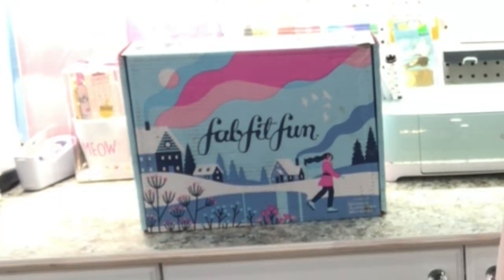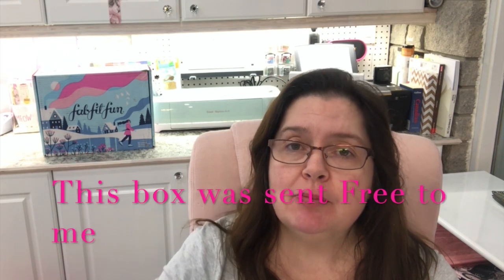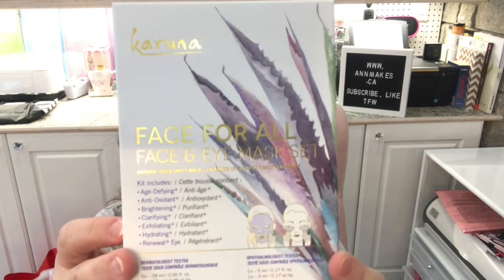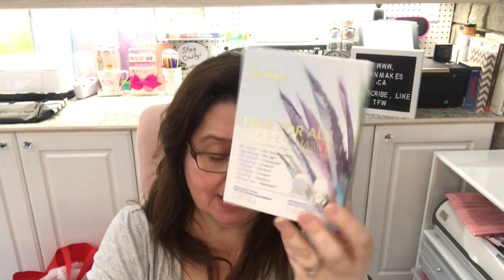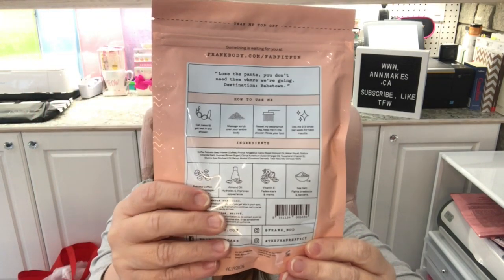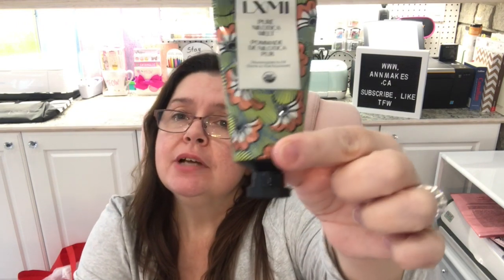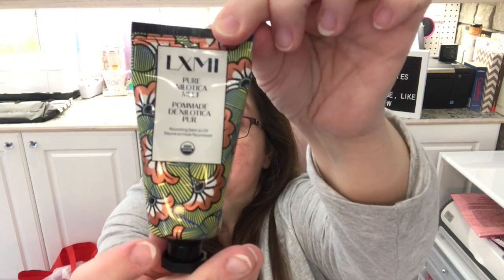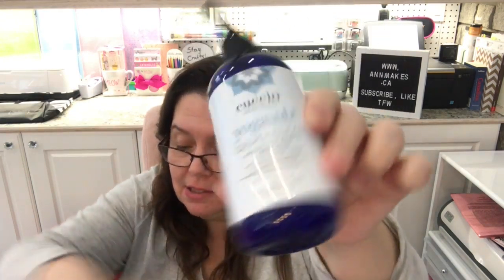Fab Fit Fun Unboxing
Hi, everyone!  I 've partnered with FabFitFun and Today I am sharing what is in my Fab Fit Fun Winter Box!  Come and see all the fancy and pretty products I was sent.  All opinions expressed are my own. If you would like to purchase your own and save using this code for 10$usd off the first box!  ANNMAKES10.